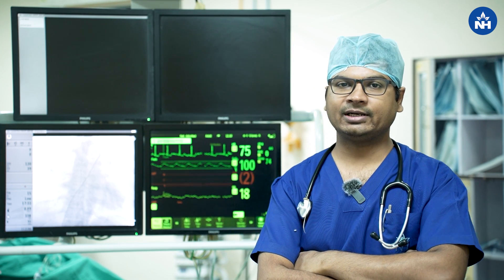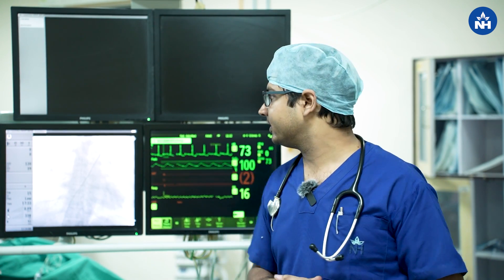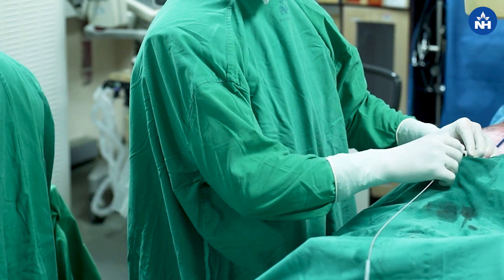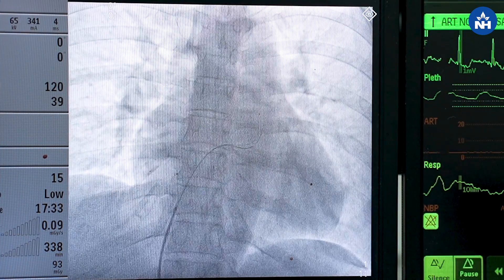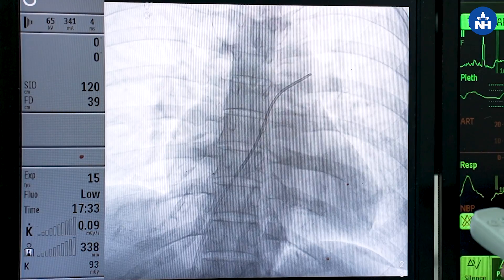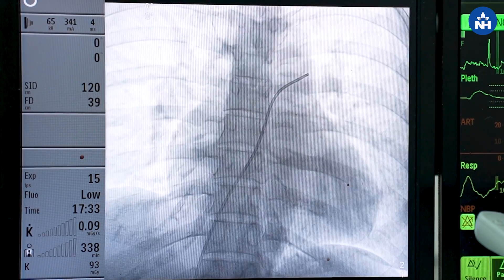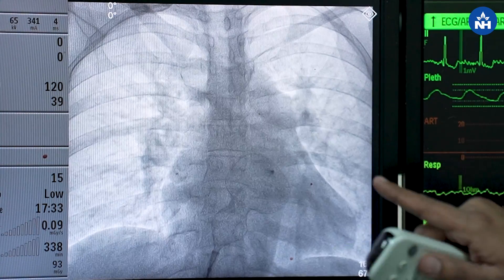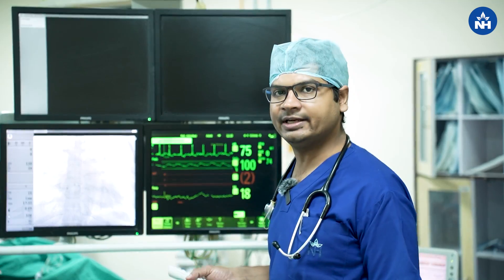Understanding ASD Device Closure Procedure | Dr. Gaurav Agarwal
Atrial Septal Defect (ASD) is a congenital heart condition where a hole in the septum separates the upper chambers of the heart, leading to abnormal blood flow. In this video, Dr. Gaurav Agarwal, Consultant in Cardiology at Narayana Multispeciality Hospital, Jessore Road, Kolkata, discusses the symptoms of ASD and the ASD Device Closure procedure, a minimally invasive treatment that corrects the defect and restores normal heart function.

Symptoms of ASD (Atrial Septal Defect):
Fatigue
Shortness of breath
Recurrent respiratory infections
Heart palpitations
ASD Device Closure Procedure:
The ASD device closure is a minimally invasive procedure that involves placing a small mesh patch or umbrella-like device to close the hole in the septum. This restores normal blood flow and alleviates symptoms such as fatigue and shortness of breath. The procedure is effective in improving heart function and enhancing the quality of life for individuals with Atrial Septal Defect.

Key Points:
ASD is a congenital heart defect that can cause various symptoms if left untreated.
ASD device closure is a groundbreaking treatment that offers a less invasive solution than traditional surgery.
The procedure is highly effective in improving the heart’s overall function.
Dr. Gaurav Agarwal explains how the ASD device closure works and its benefits for patients with this heart condition.